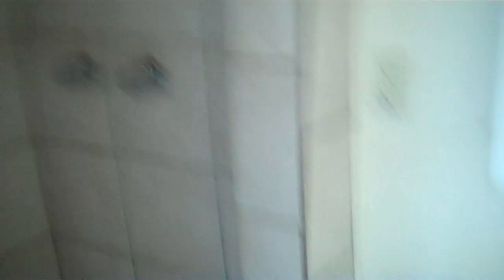Hanford studio rental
Studio apartment